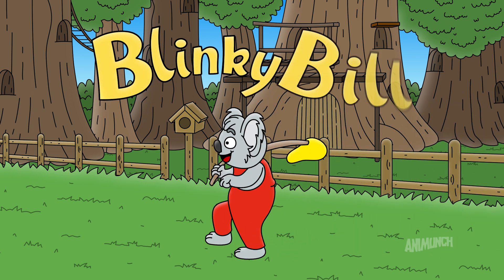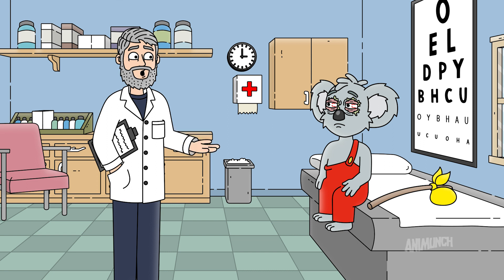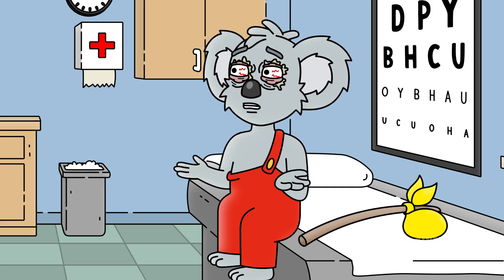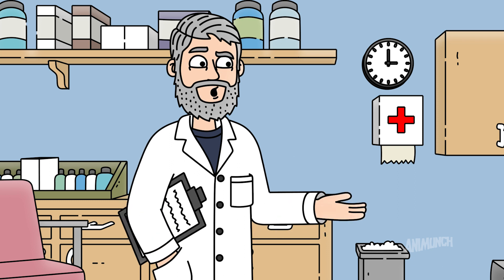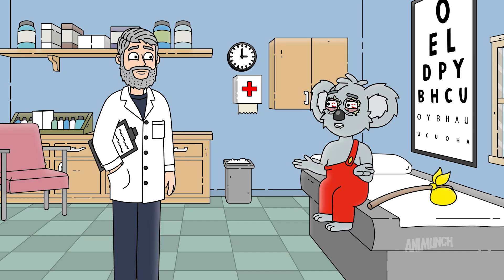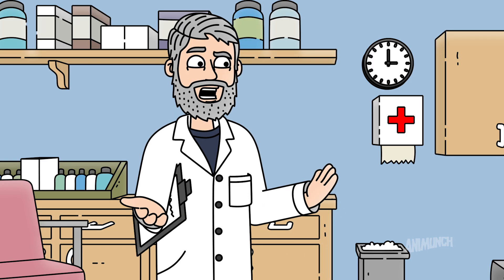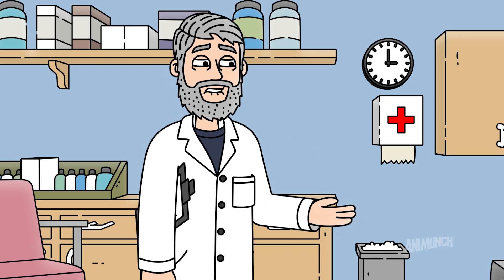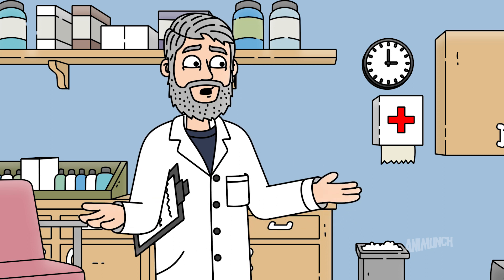Blinky Bill gets Chlamydia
Blinky Bill was patient zero

➤ Written & created by Animunch

➤ Voiced by:
Jayden Denke